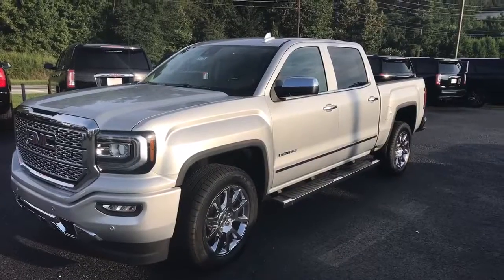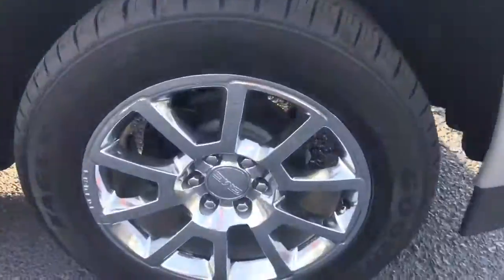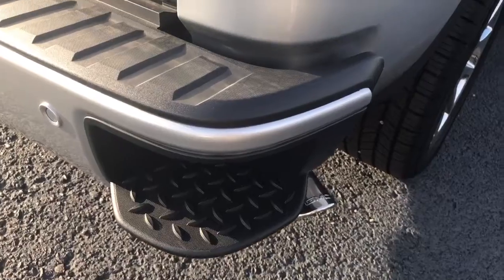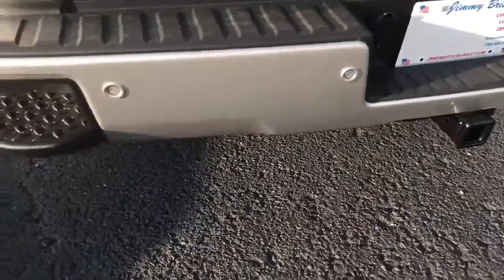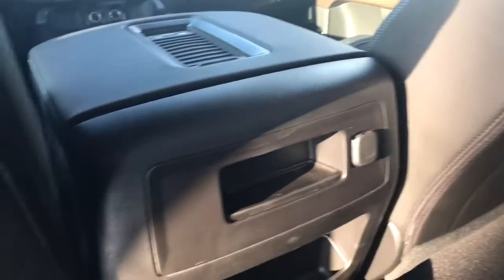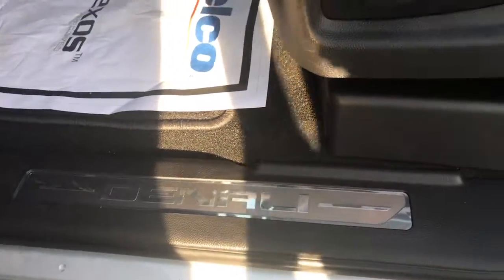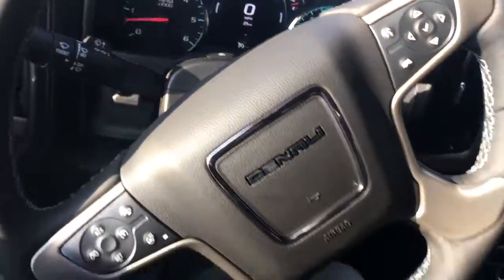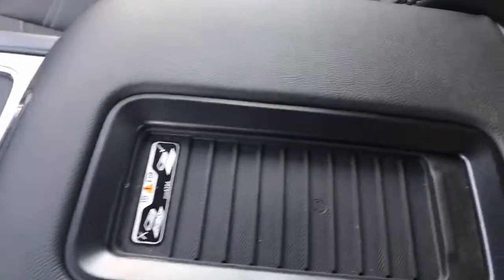Rodger! Look at this 2017 GMC Sierra Denali 4x4 ready for the driveway!